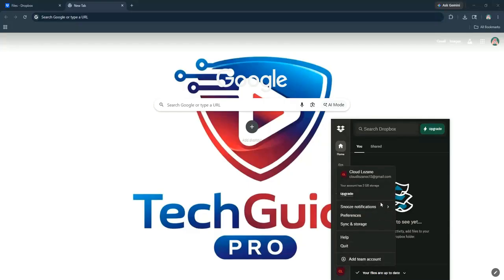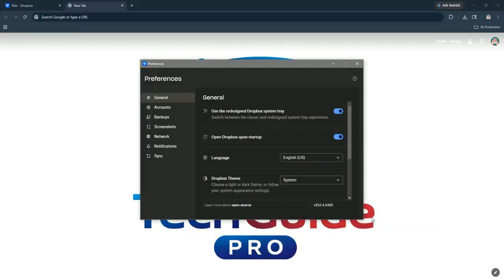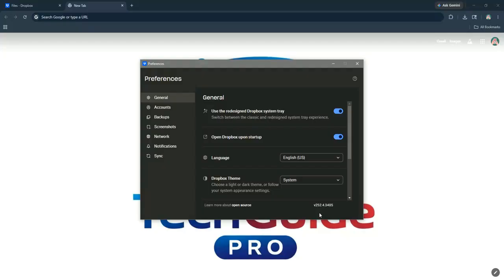How to Fix Dropbox Files Not Syncing - Quick Fix 2026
Learn how to fix Dropbox files not syncing effectively.

This tutorial will guide you through resolving common issues that prevent your Dropbox files from syncing properly. Discover essential tips to troubleshoot synchronization problems, including checking your internet connection, managing file sizes, and adjusting your Dropbox settings. By the end of this video, you'll be equipped to ensure your files sync seamlessly across all your devices, allowing for a smoother workflow and enhanced productivity.